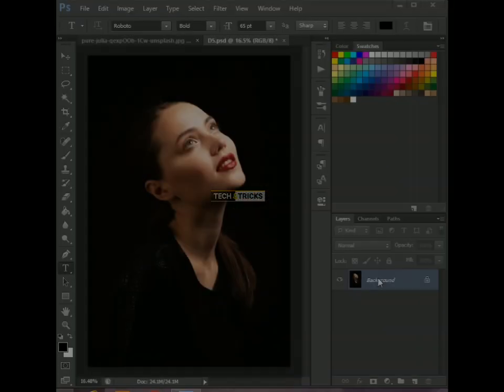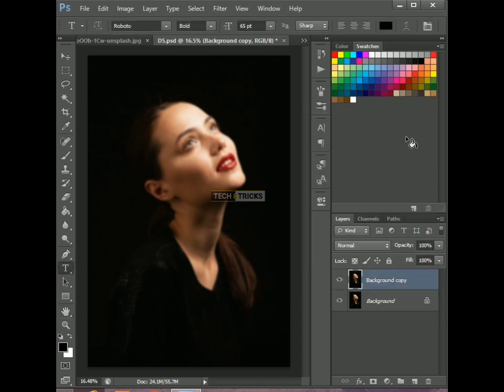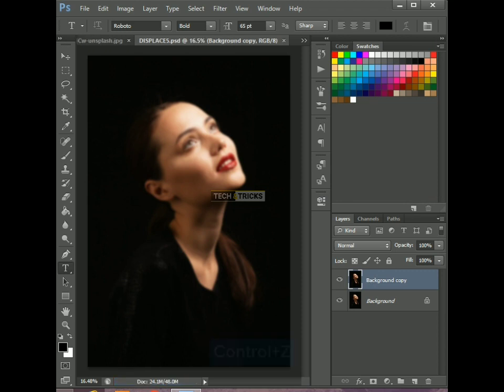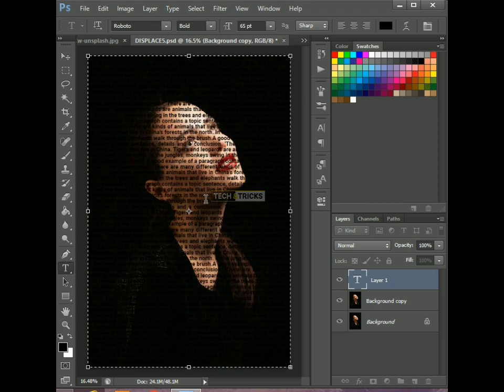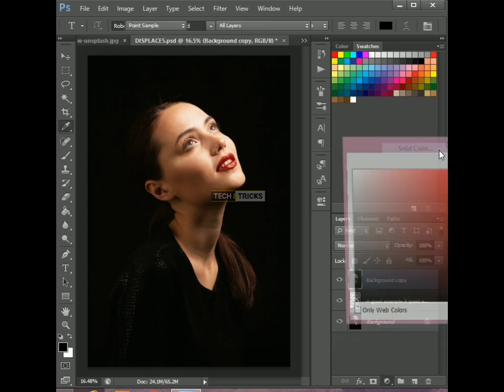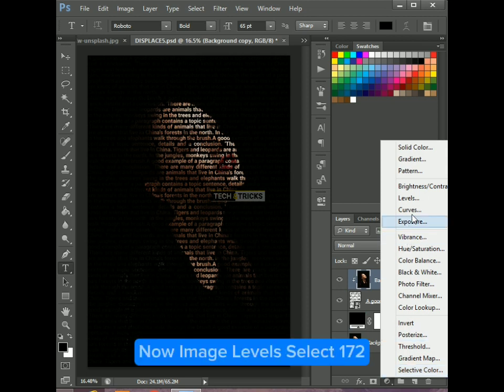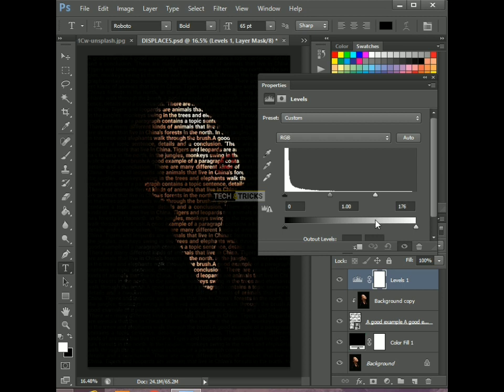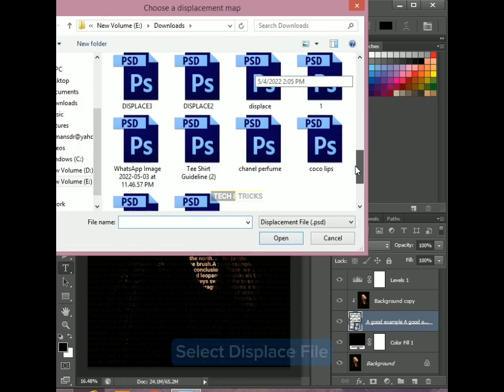How to Create Sensational Text Portrait in Photoshop. Piximperfect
Hi Everyone..!!
Hope you are doing well :) This video is about Text Portrait in Photoshop Tech & Tricks.